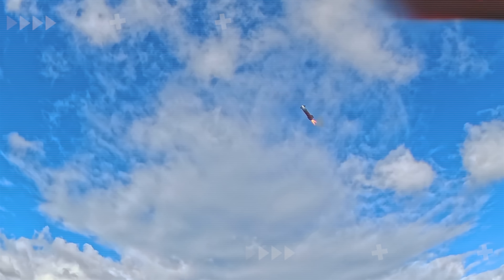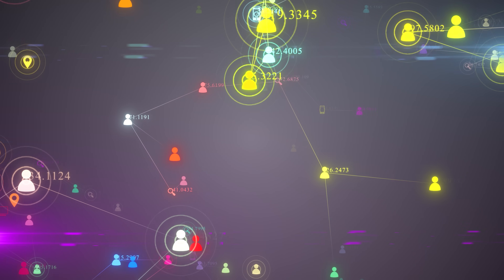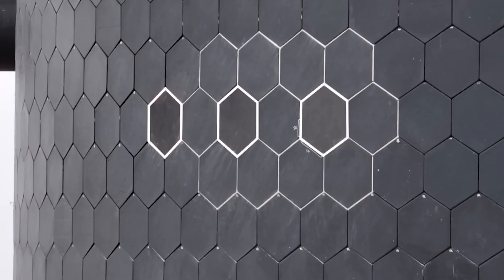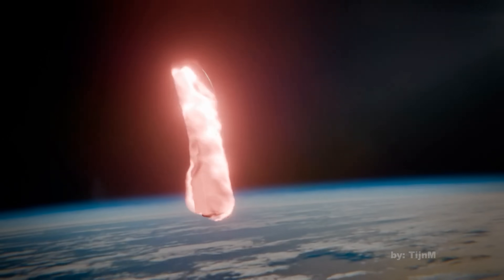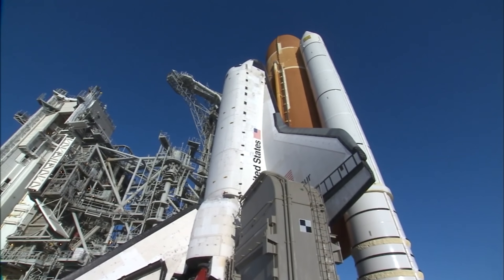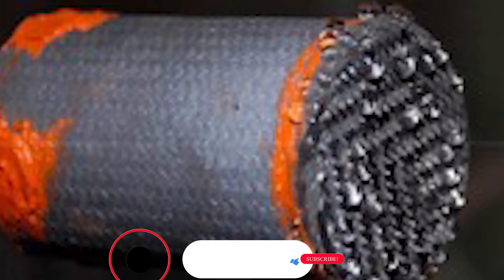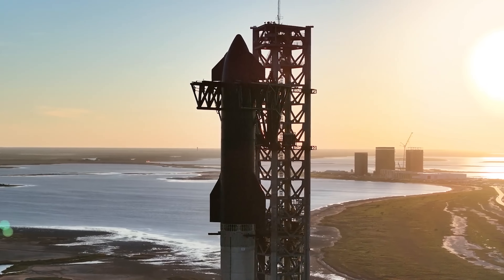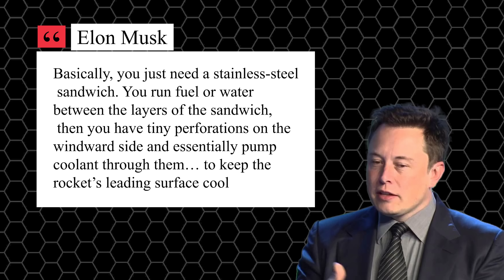Elon Musk officially declared Starship Metal Heat Shield ''USELESS" after Flight 10 Reentry...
0:00 intro
0:26 Mystery Orange Layer
5:46 Unusual White Nosecone
8:00 Metallic Heat Shield Challenge
11:24The Coolant Problem
What a surprise! SpaceX revealed the real reason why Starship’s heat shield turned orange during reentry. It turns out, this wasn’t a technical failure at all, but the result of a special experimental metal plate the company had installed, which unexpectedly triggered a chemical reaction. So how did this happen? And what does it mean for the future of Starship’s metallic heat shield?
Many might not realize this, but Flight 10 was one of those rare occasions where we got to witness Starship touching down gently on the ocean, a truly thrilling and exciting moment. Clearly, this is also a major achievement, proving that Ship Version 2 is far from being a flawed design. For many, it may have looked like just another landing, but from an engineer’s perspective, pulling it off requires an extraordinary level of fine-tuning and precision.
From mission control, precise commands are sent to the ship via Starship’s RF system with extremely low latency, just a few hundred milliseconds. Inside, the guidance software integrates data from GPS, IMU, and altimeters through the internal data bus, then reignites the Raptor engines at the exact moment needed. The thrust has to be adjusted in real time, synchronized with the COPV system to maintain proper fuel flow pressure. All of this happens autonomously within seconds, making that smooth splashdown we see on video the result of an incredibly complex, finely tuned system.
And that’s something most people don’t really notice. In fact, 99% of viewers were more focused on that strange orange patch on Starship’s heat shield just before splashdown. Scroll through any forum or social media page, and you’ll see endless debates about this “orange mystery.” To clear up any guesswork, Elon Musk explained it himself: “The orange color is rust from rapid oxidation of metallic test tiles.”
That makes it pretty clear. Before the flight, they had installed a metallic heat shield tile on the ship’s body, alongside the traditional ceramic thermal protection system. These tiles were added to evaluate their performance compared to regular ceramic tiles, and also to see if it could meet the demands of rapid reuse. They were placed right where the orange oxidation streaks started to flow.